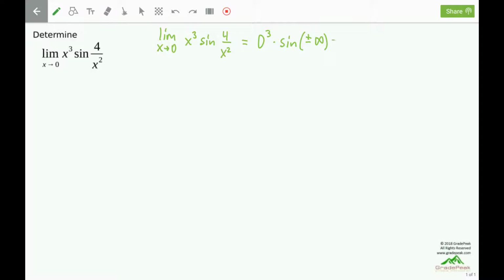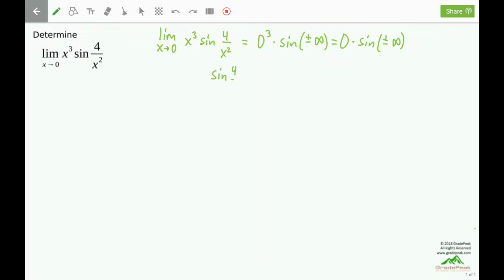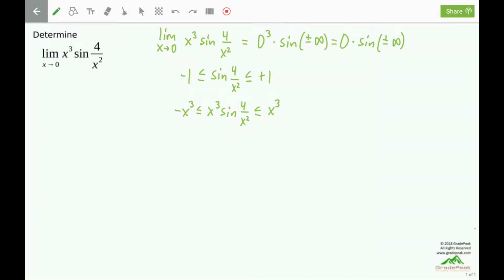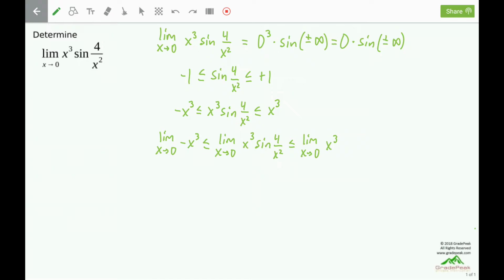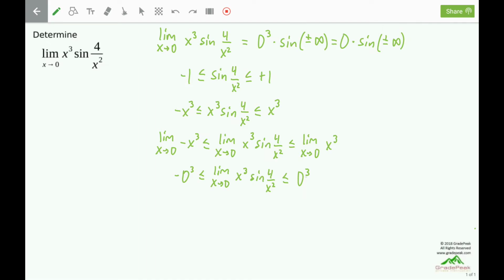GradePeak Calculus 1 Limits Squeeze Theorem 1 03